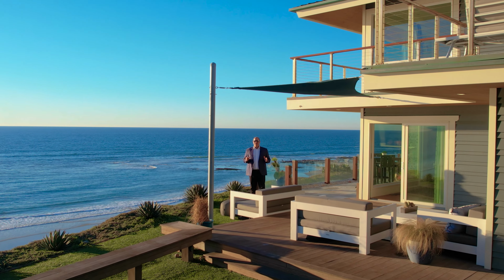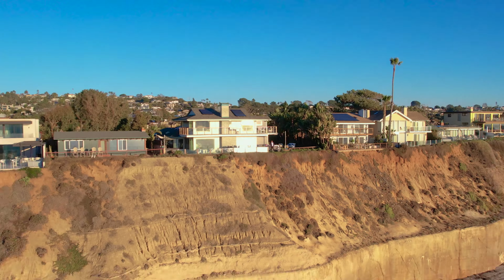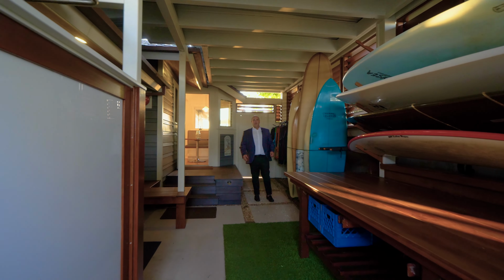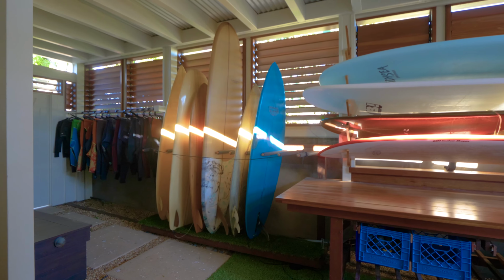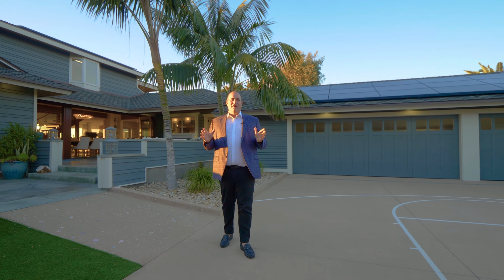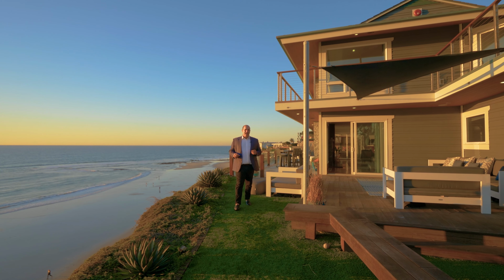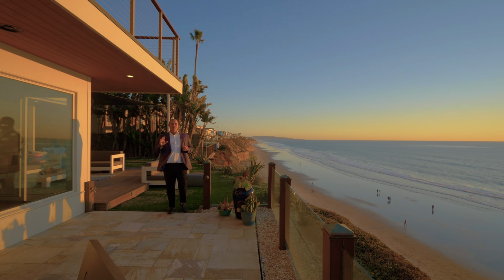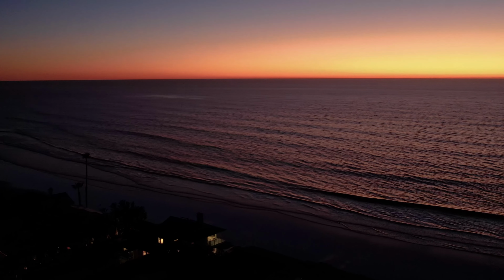Custom Beachfront Masterpiece | 417 Pacific Ave, Solana Beach CA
Offering a rare double beachfront lot with panoramic ocean views, experience the joy of the ocean while relaxing in your home. Rebuilt in 2010 and further remodeled in 2018, this custom masterpiece had no expense spared. Enjoy vast outdoor living space, a media room, an outdoor gym, an outdoor surf room, a hot tub overlooking the ocean, fruit trees, and a producing garden. Energy-efficient and environmentally friendly, this is an opportunity you do not want to miss!